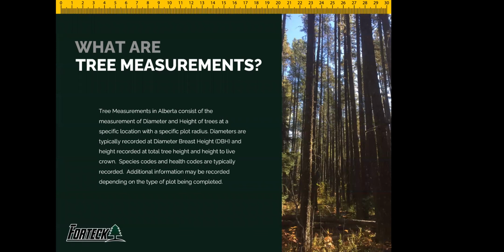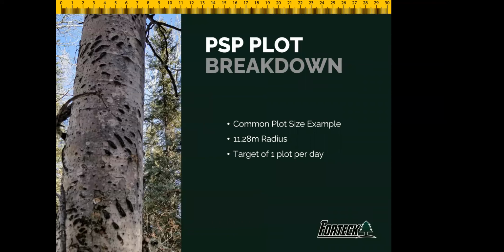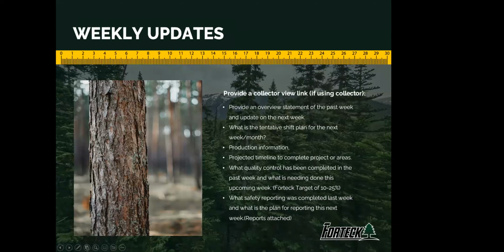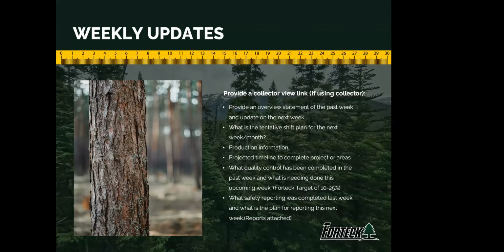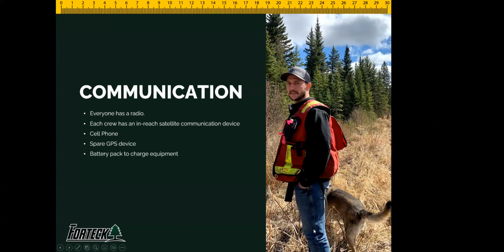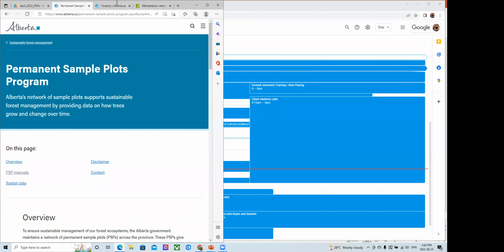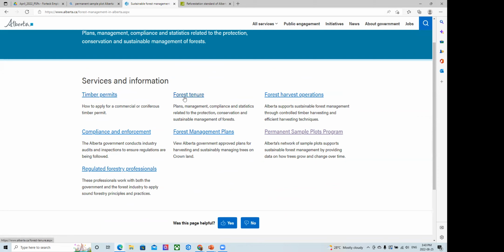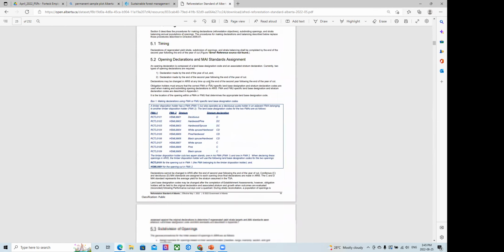Tree Measurements Webinar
Watch our online webinar discussing Tree Measurements! Learn about sustainable forest management and how Forteck can help with all your tree measurement needs. We will touch on how we capture data, how data accuracy is ensured, as well as answer any question you may have about the tree measurement process with Forteck.